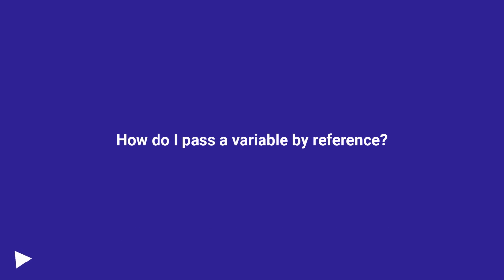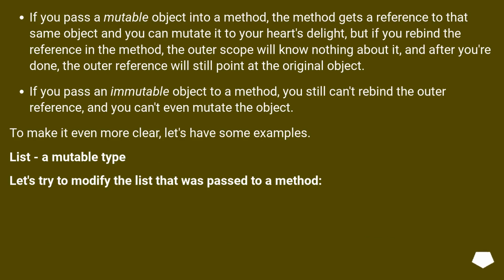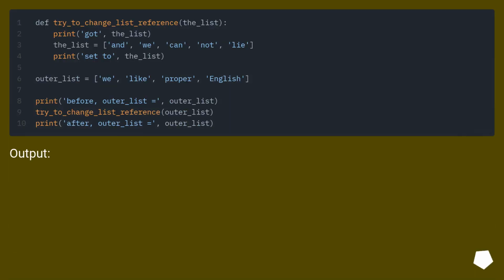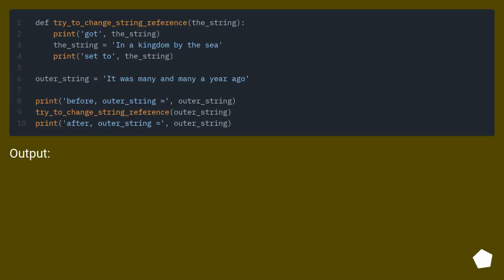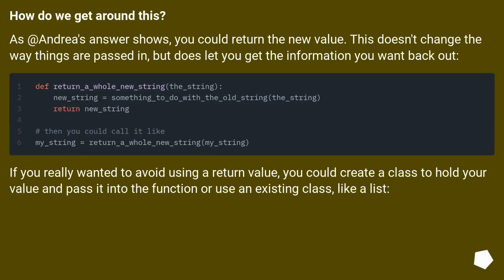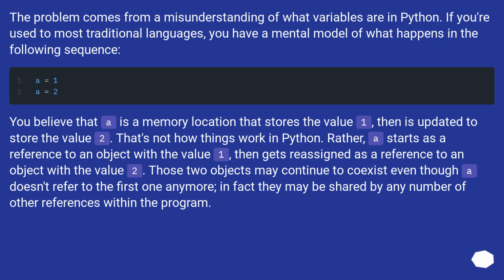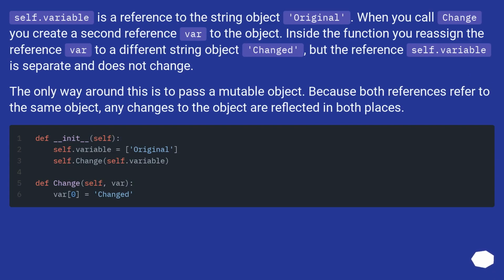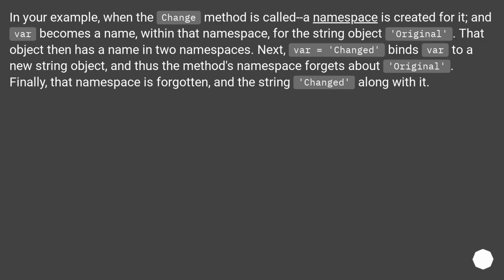How do I pass a variable by reference?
Chapters
00:00 Question
00:27 Accepted answer (Score 3426)
04:59 Answer 2 (Score 858)
06:47 Answer 3 (Score 445)
07:05 Answer 4 (Score 272)
08:02 Thank you